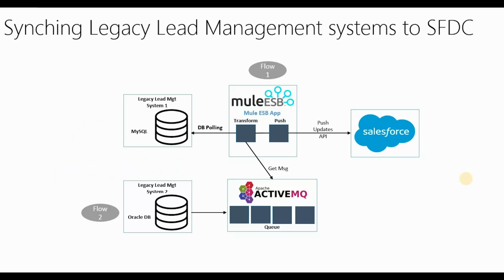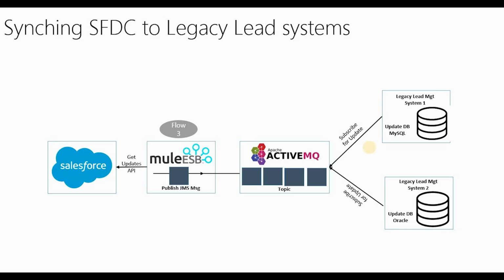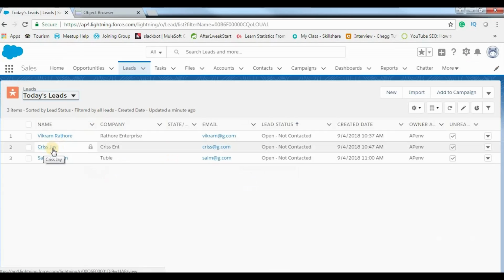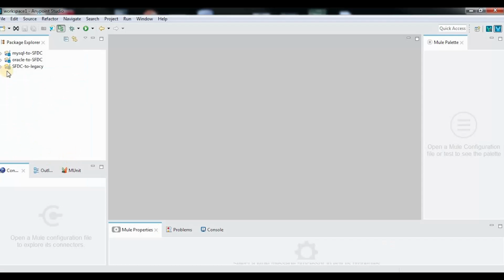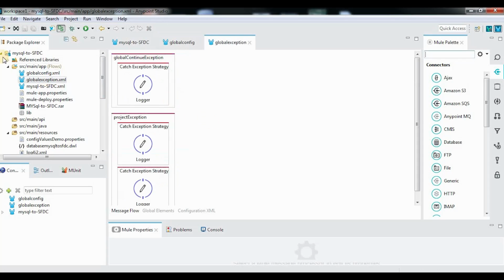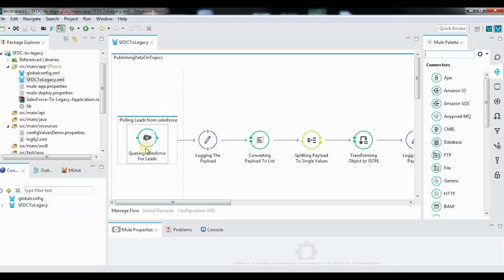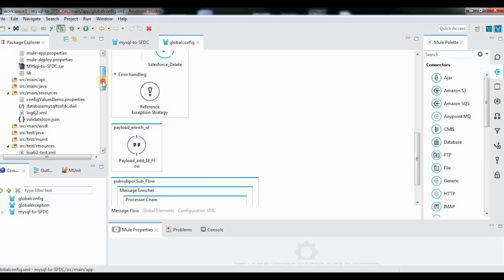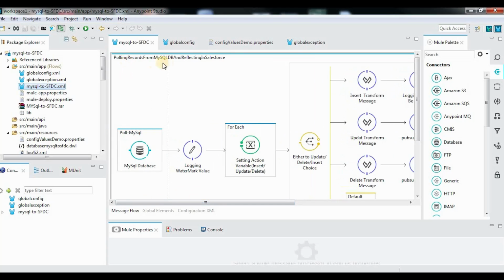Data Sync – On-Premises Lead Management Systems and Salesforce | Royal Cyber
As businesses develop, the amount of critical information they spawn and store grows as well. Data migration or data sync is important, making it crucial for businesses to have the proper tools to do so. This video explains an implementation scenario where the data related to leads need to be synced between SFDC and legacy Lead Management Systems (two of them on-premises) in both directions.